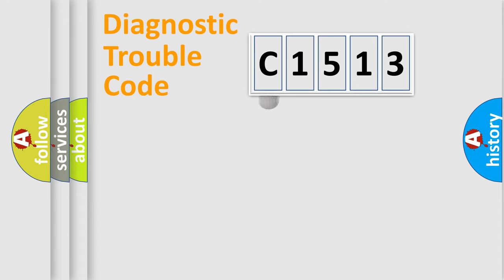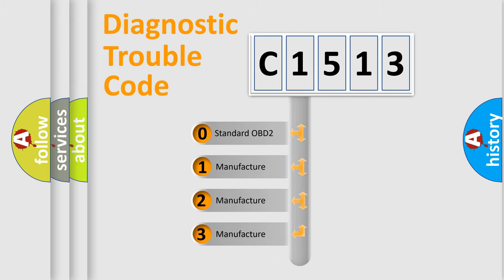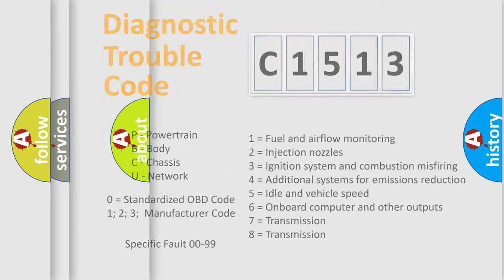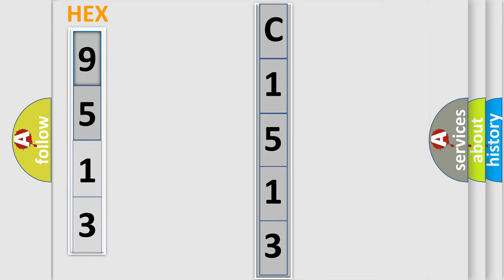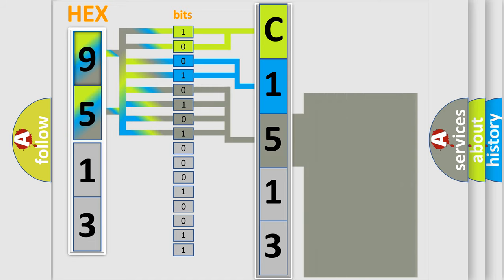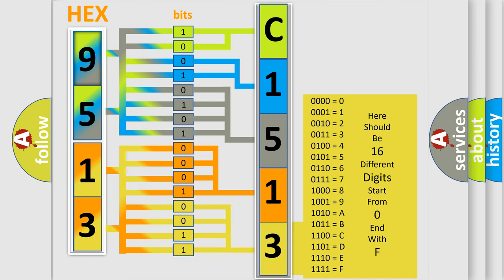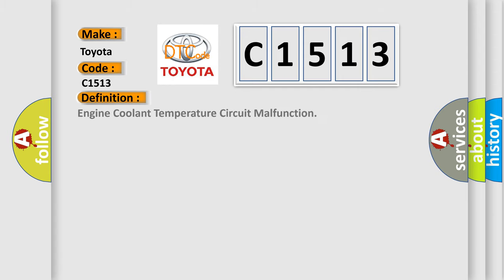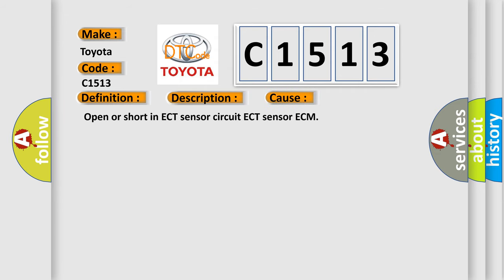DTC Toyota C1513 Short Explanation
Contents:
0:21 Basic DTC analysis according to OBD2 protocol standard.
1:48 Insight into programming
2:58 A diagnostically understandable description of the Diagnostic Trouble Code
3:05 Basic error definition

Make:
Toyota
Code:
C1513
Definition:
Engine Coolant Temperature Circuit Malfunction
Description:
Monitor runs whenever following DTCs are not present: None Engine coolant temperature sensor voltage: Less than 0.14 V,or more than 4.91 V
Cause:
 Open or short in ECT sensor circuit ECT sensor ECM